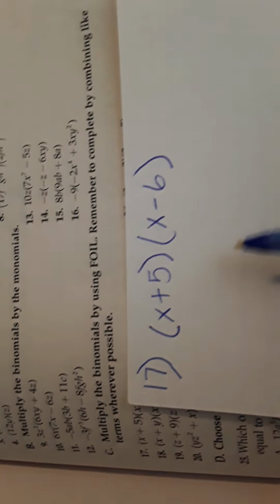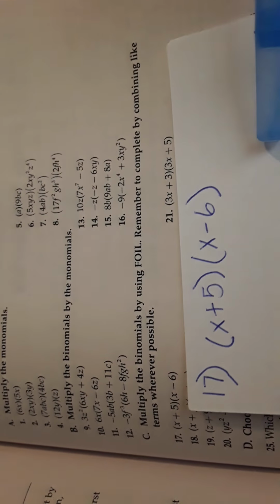Multiply polynomials lesson 11 pt1